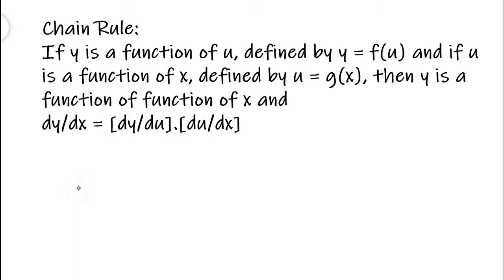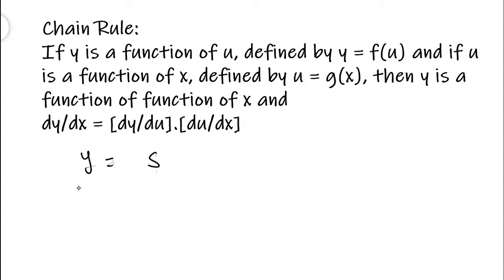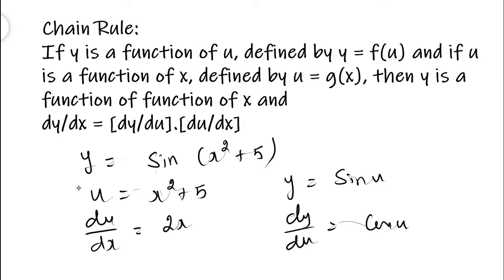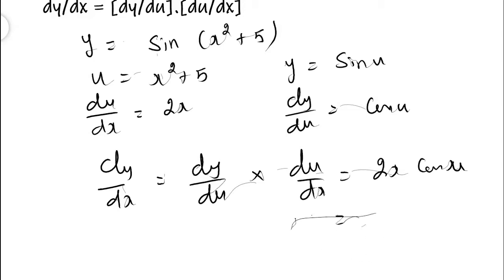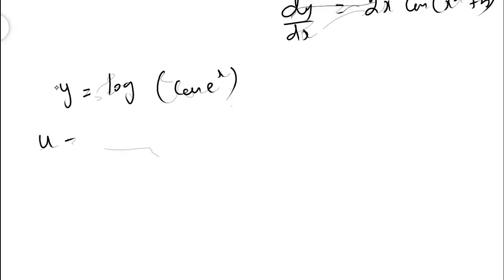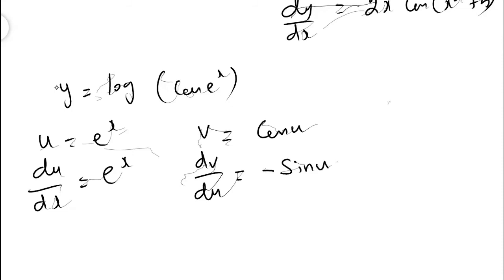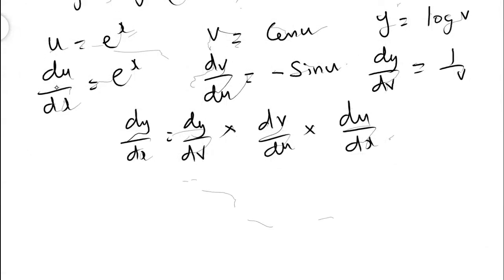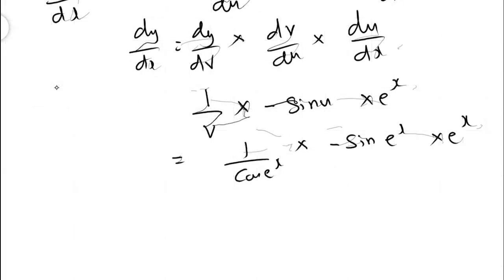CBSE - Mathematics - Continuity & Differentiability - Differentiation using Chain rule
This video is part of a crash course for CBSE Class 12 exam offered by clay6.com. This covers Differentiation using Chain rule concept in Mathematics.